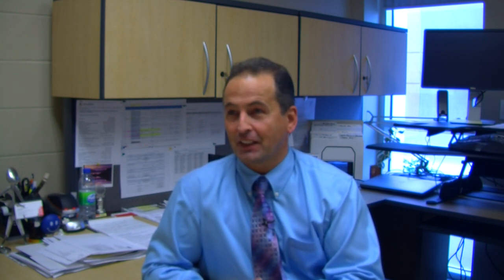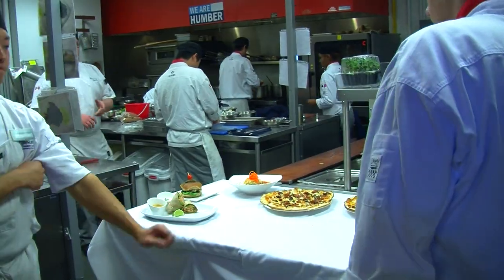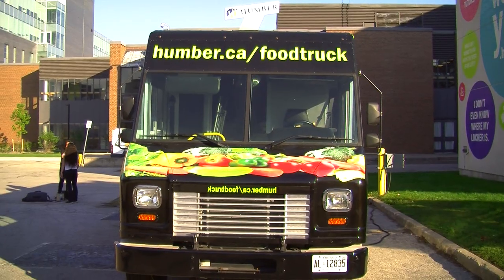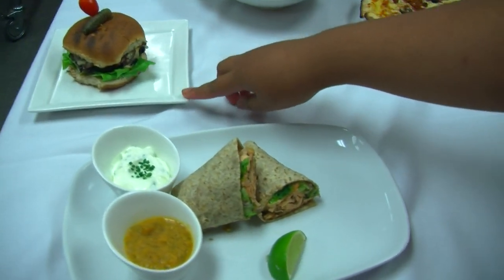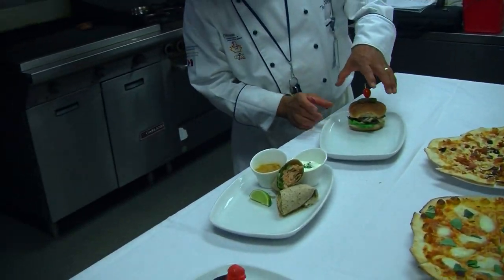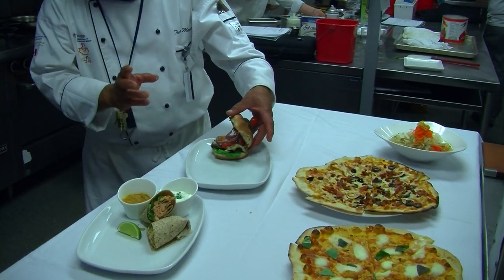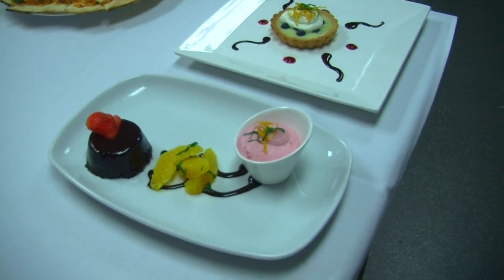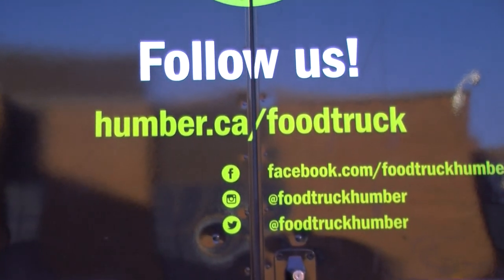Humber Food Truck Story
skedline.com goes on the road again to Humber's North Campus; here we check out the unveiling of the new student-run food truck!